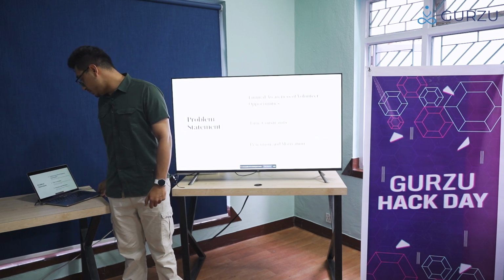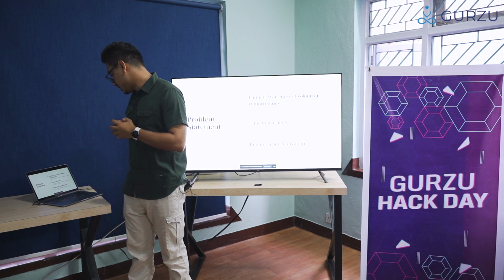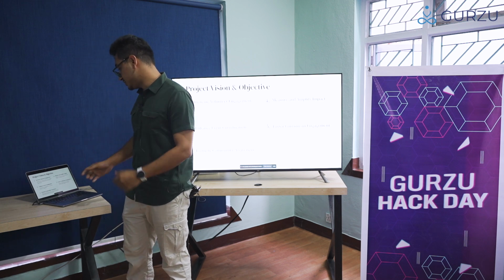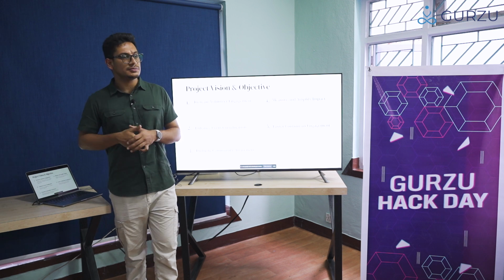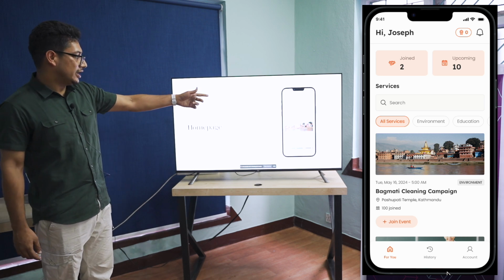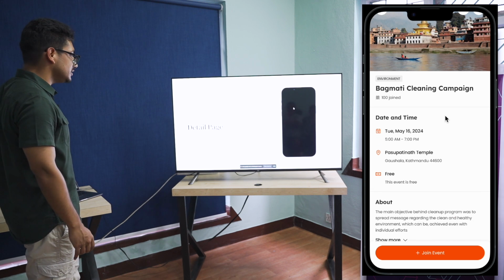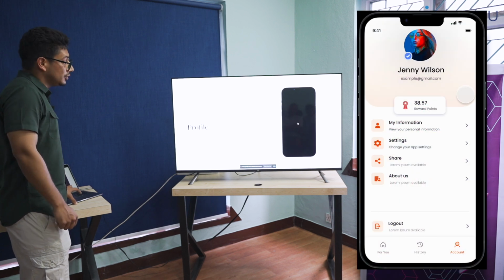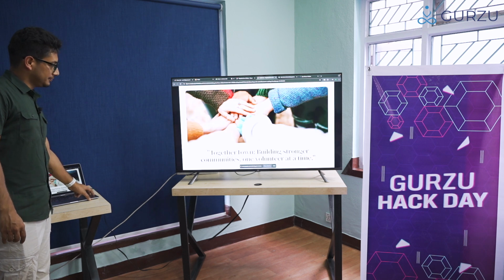Gurzu Hack Day 2024 | Project Presentation | Together Town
Team Together Town presents their project at Gurzu Hack Day 2024.

TogetherTown is a volunteer engagement app that connects community members to local events and opportunities, fostering collaboration and positive impact.

Gurzu Hack Day
Mobile Application
Mobile Application Development
Mobile App
App Developers
Community App

0:42 Introduction of the app
1:35 Problem Statement
4:13 Project Vision and Objectives
6:27 User Interface
10:03 Future Enhancements